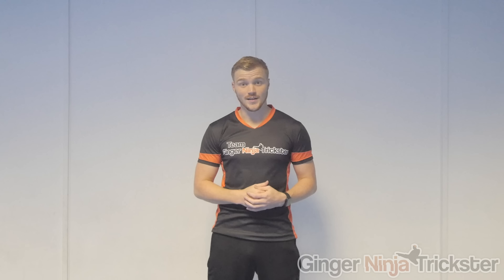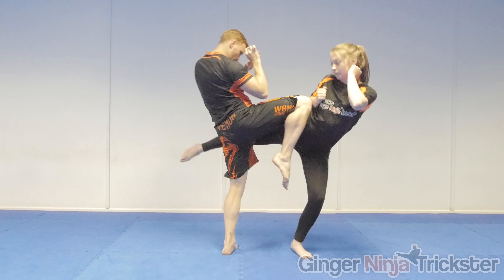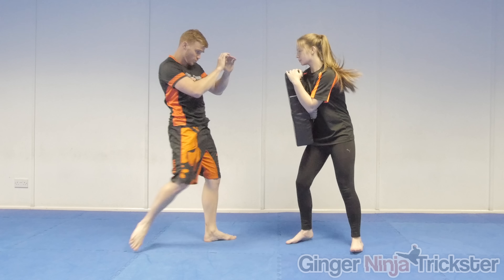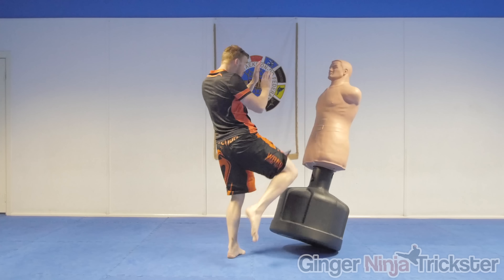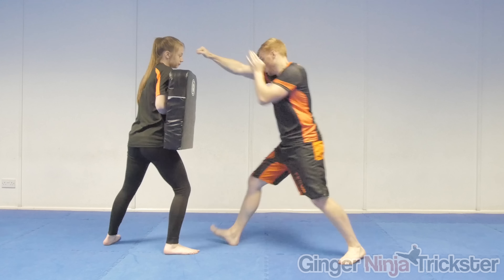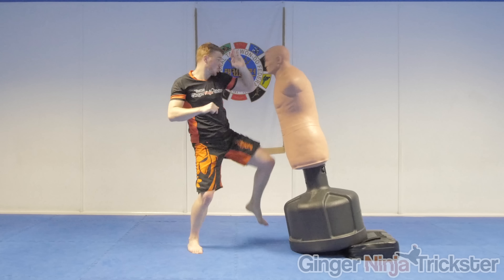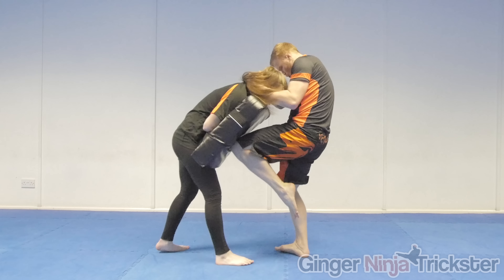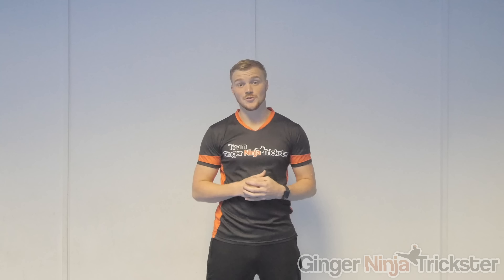Front Knee Strike Tutorial (Thrust, Upwards & Diagonal) for Self Defence, MMA, etc | GNT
How to Front Knee Strike
An in-depth Tutorial on the Front Knee Strike (Including Thrust, Upward and Diagonal Variations ) for Self Defence, Street Fighting, MMA, etc.  I hope you like it & don't forget to Like, Comment and Subscribe :) Thank you :)